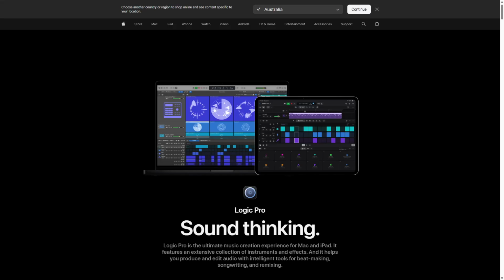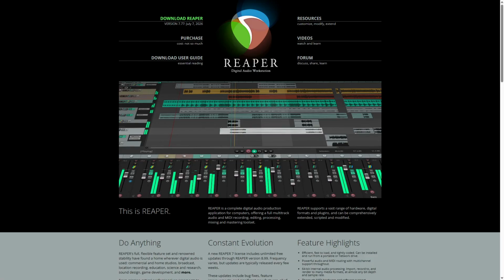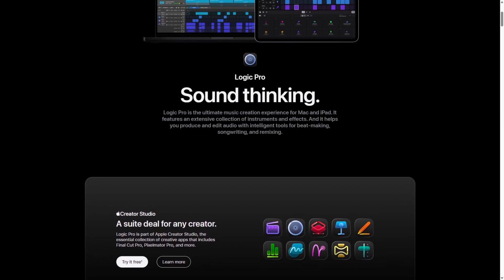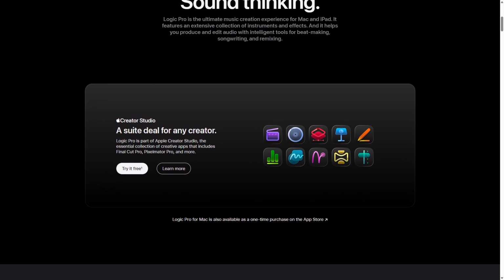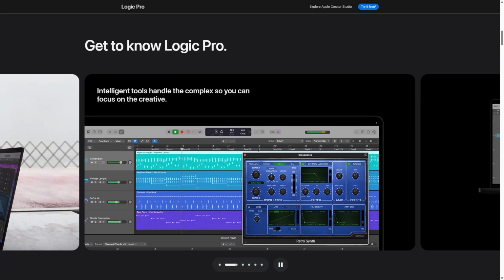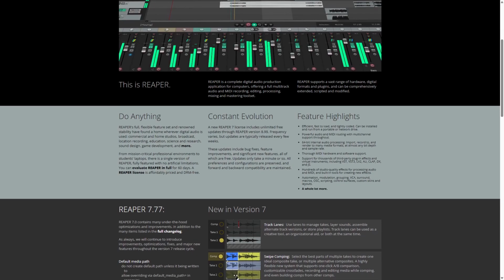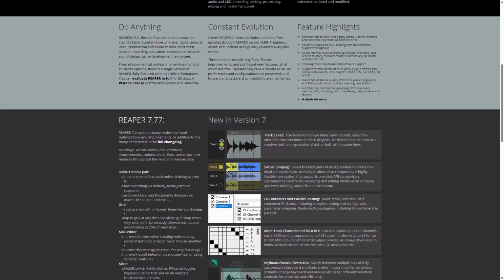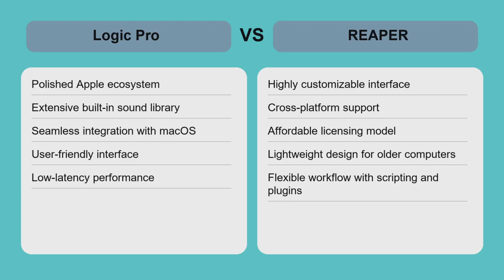Logic Pro vs REAPER Which DAW Is Better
This video teaches you how to choose between Logic Pro and REAPER, two of the most popular digital audio workstations (DAWs) available today. We break down the key features, user interface, workflow, and pricing to help you decide which DAW suits your music production needs best. Whether you are a beginner or an experienced producer, understanding the strengths and weaknesses of each software can improve your creative process. By the end of this comparison, you’ll have a clearer idea of which DAW aligns with your style and budget.

We cover everything from recording and editing capabilities to plugin support and system requirements. You’ll also learn about the unique tools each DAW offers and how they impact your overall production experience. This detailed comparison aims to make your decision easier, saving you time and money. Watch through to see real-world examples and practical insights that highlight the differences between Logic Pro and REAPER.